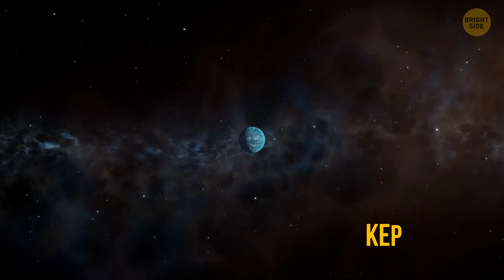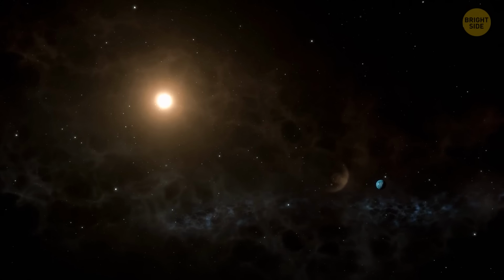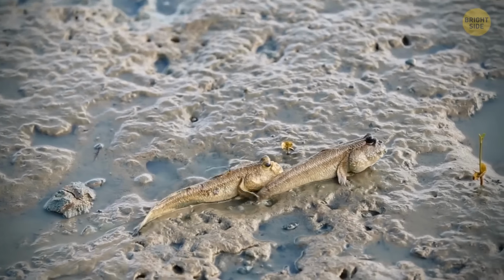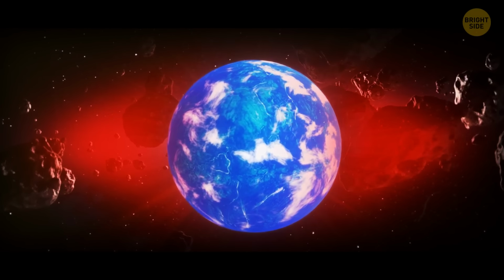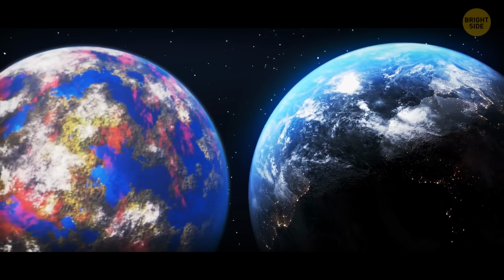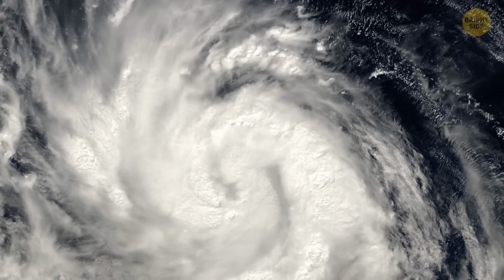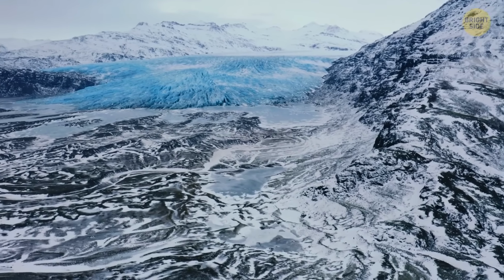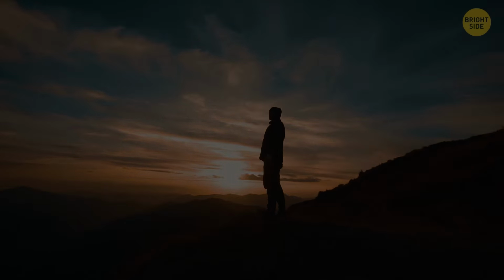This Planet Can Become Our New Home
Are you wondering what the future of our planet might be like? Check out Earth 2.0: Our New Home? In this fascinating documentary, filmmakers explore the potential for a future where humans live on another planet.

Whether you're a skeptic or an enthusiast, this documentary is bound to whet your appetite for a future beyond our planet. With startling revelations and jaw-dropping footage, Earth 2.0: Our New Home? is an eye-opening experience you won't want to miss!